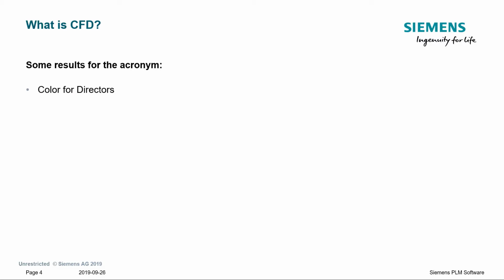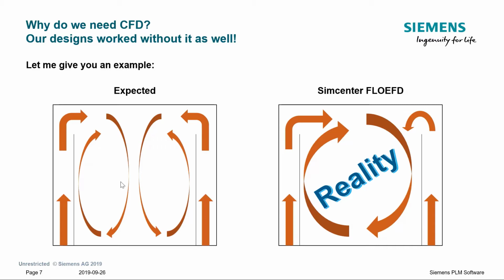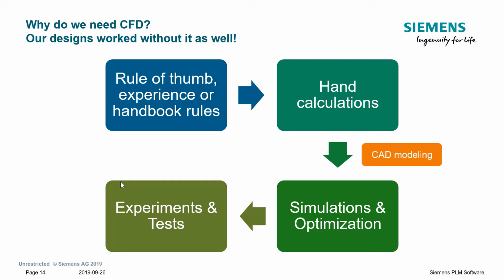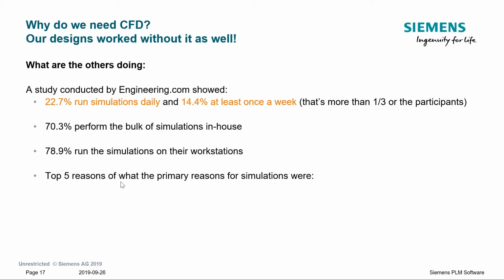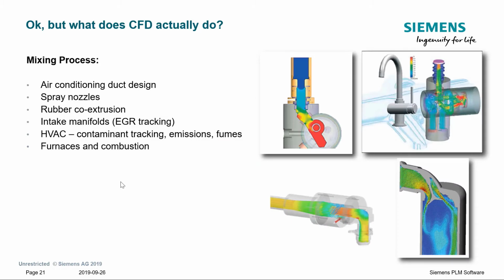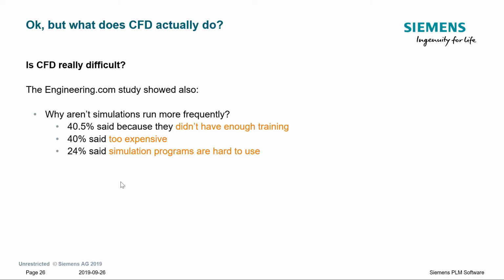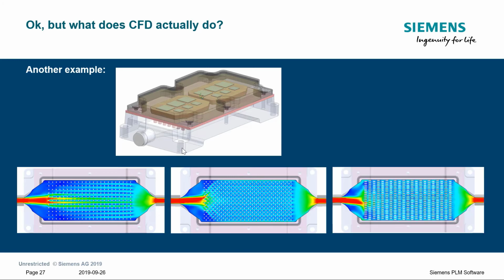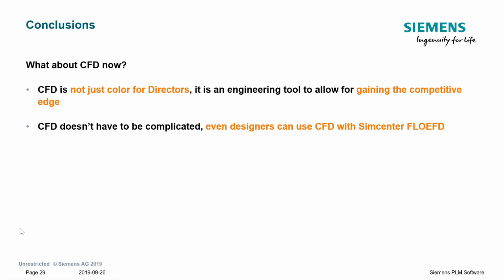CFD inside CAD Siemens Digital Industries Software